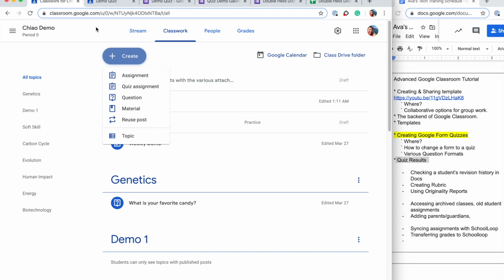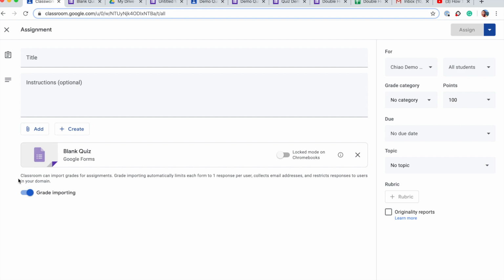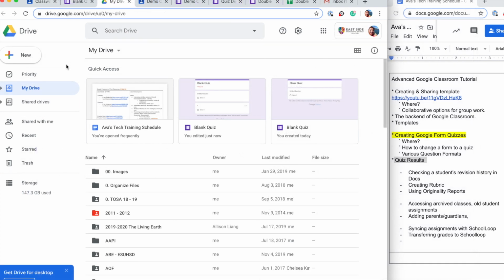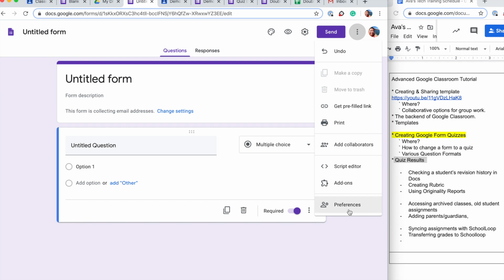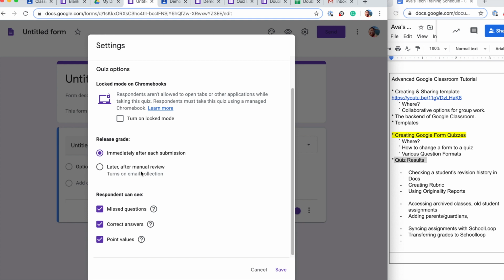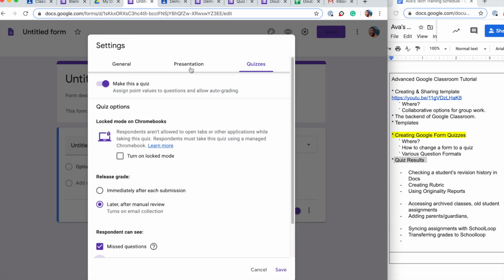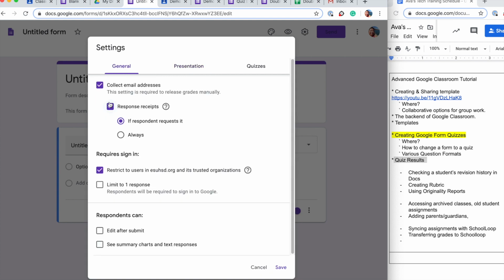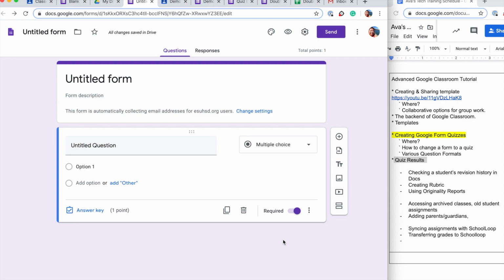Google Form Set Up Tutorial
* Creating Google Form Quizzes
     ` Where can you create one?
     ` How to change a Google form to a quiz.